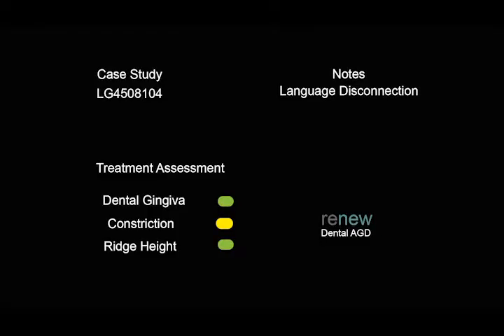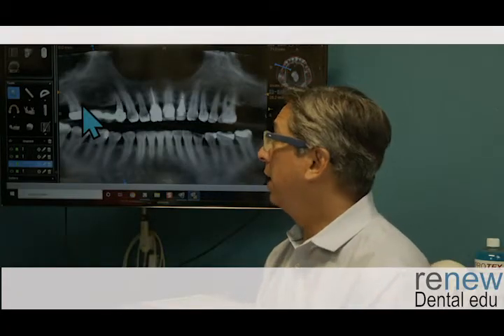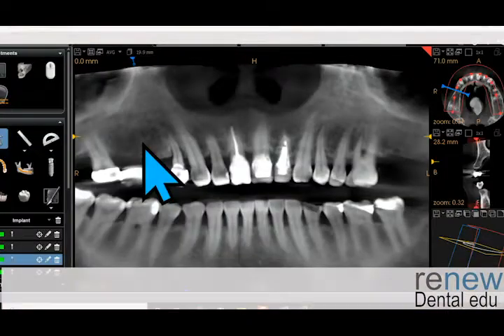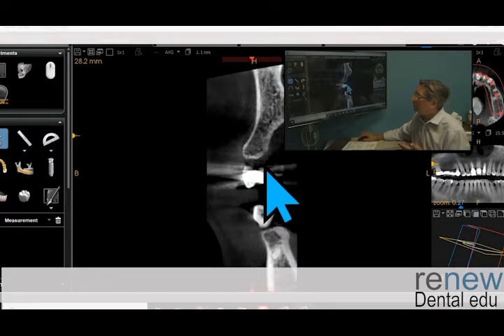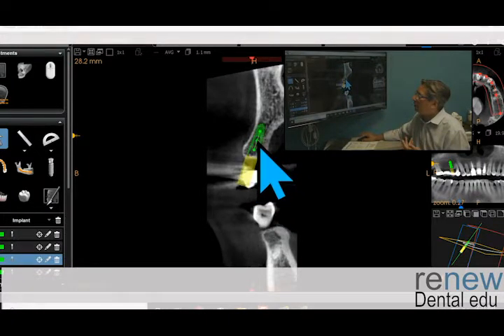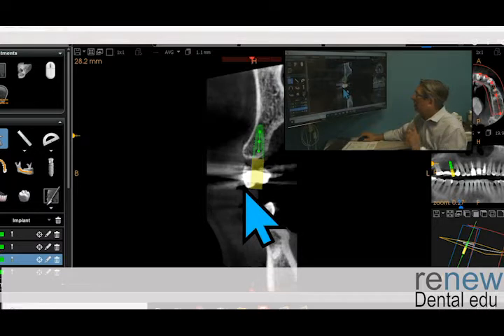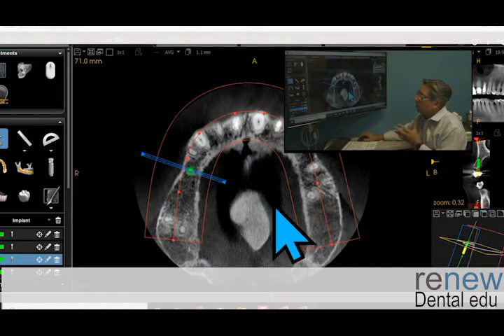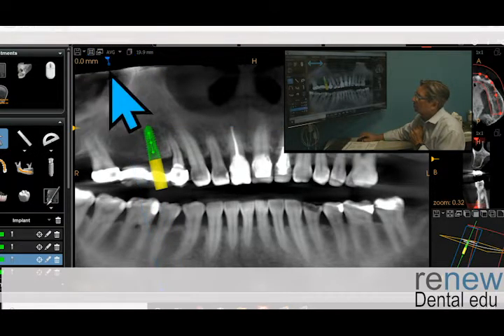Language Disconnection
Case Study LG4508104